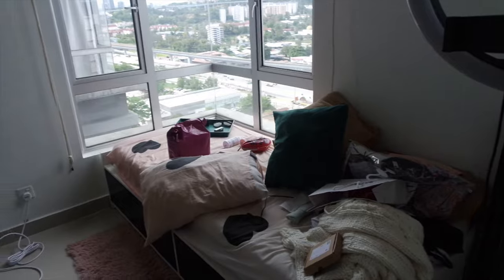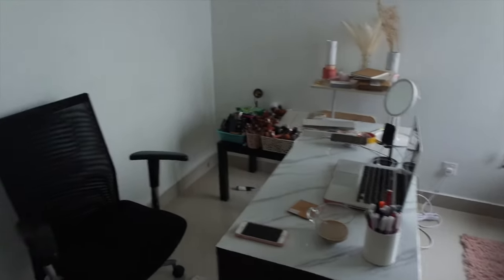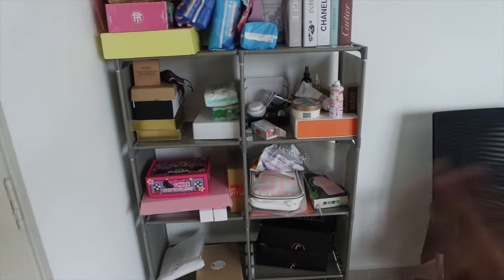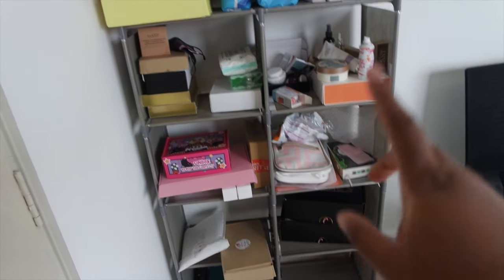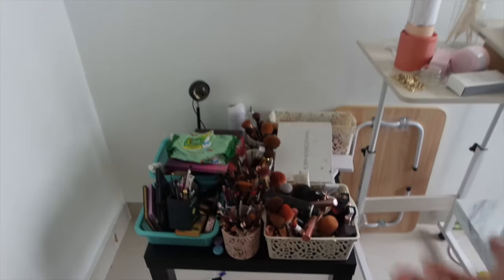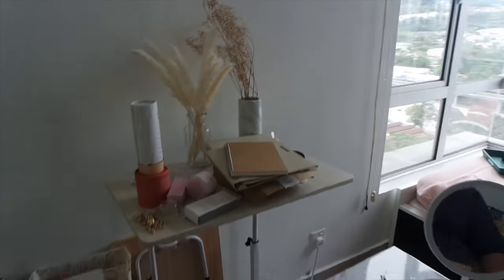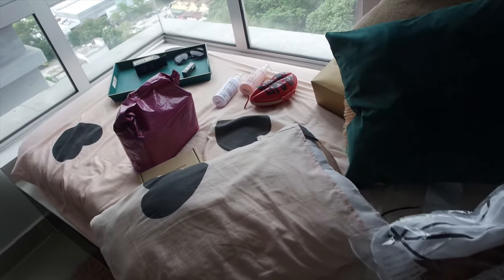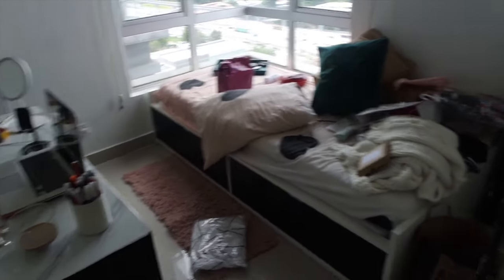Office Room : Clean With Me :) | New Vacuum & New Mop | Ash Edward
I AM ALSO super excited to be trying out my new vacuum from Shopee and mop. Love how everything came out!